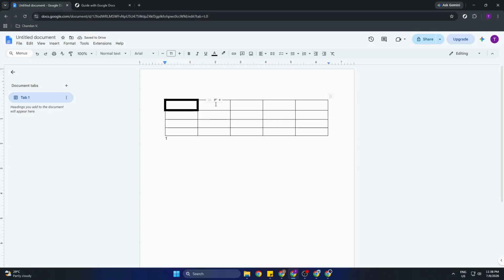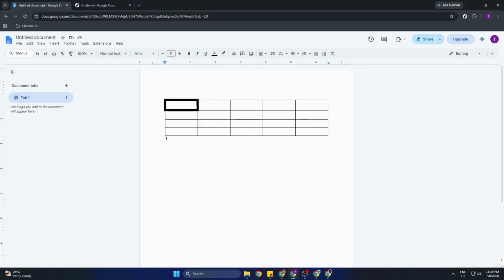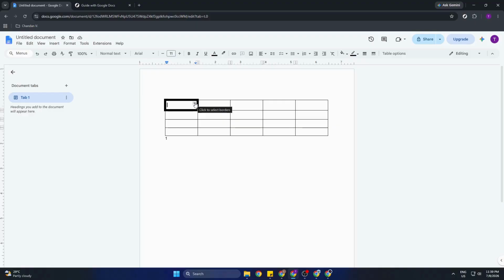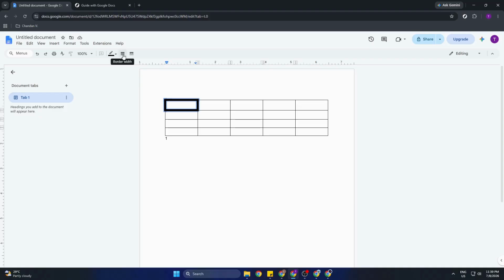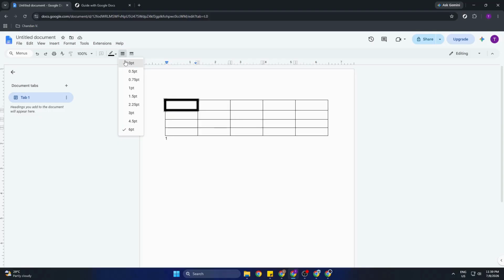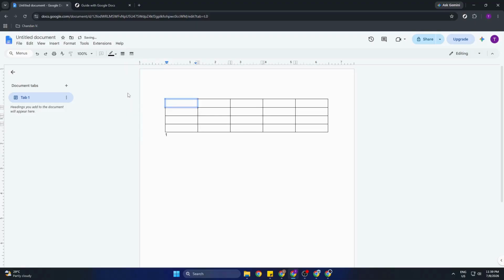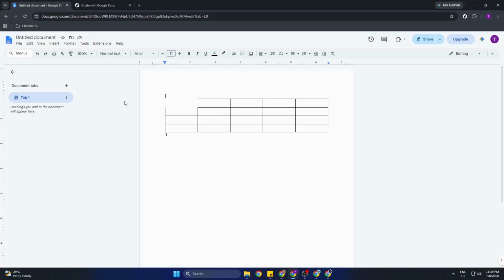How to Hide Table Borders in Google Docs - Full Guide (2026)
In this video, you'll learn how to hide table borders in Google Docs, making your documents look cleaner and more professional. Whether you're a beginner or just need a quick refresher, this guide will walk you through the steps to remove those borders effectively.

Here is the step-by-step breakdown:
00:00 Click on the table border to select it
00:15 Choose the specific border to edit
00:30 Adjust the border width in the toolbar
00:45 Set the border to zero points to remove it
01:00 Final review of the clean table appearance

This simple adjustment can significantly enhance the overall presentation of your document.